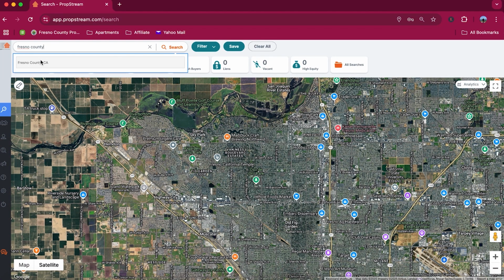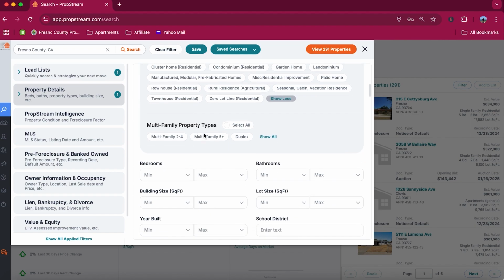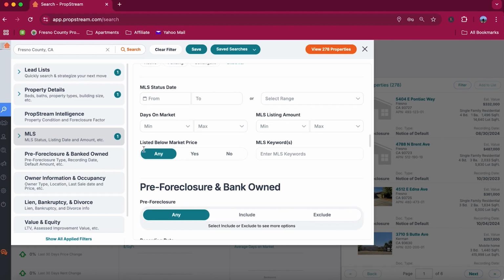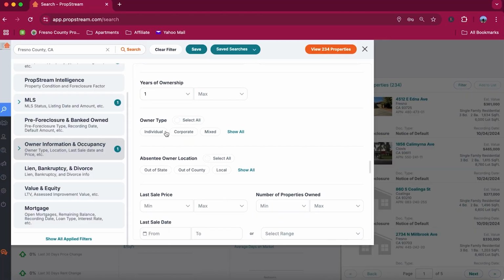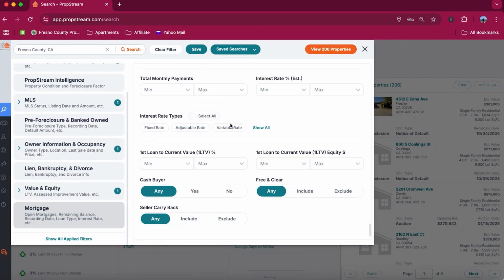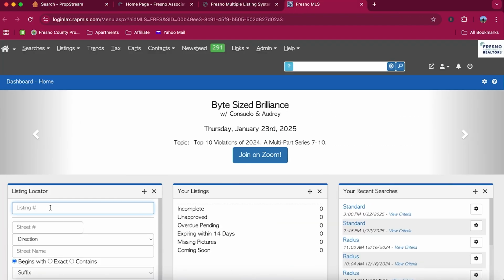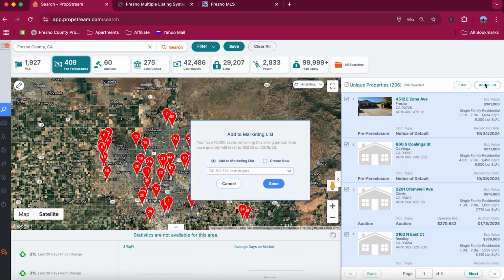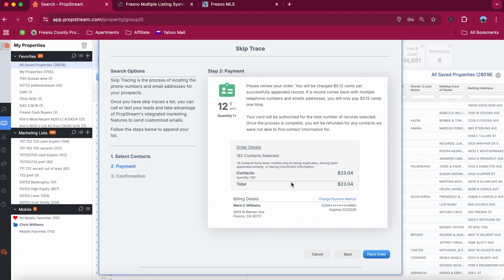Pulling Preforeclosures With PropStream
Find Preforeclosure motivated seller Using PropStream

🤯 Free cold call script now, swipe files, contracts, & more!

🥕 Get the BEST website for real estate investors & agents!

Here is a detailed video on how to use propstream to get a list of preforeclosure houses in any real estate market. This is great for anyone looking to wholesale houses or even real estate agents who want to grow their motivated seller leads! Propstream is an amazing tool to do so!

Yes, you can still wholesale or flip preforeclosure and defaulted houses in 2025.